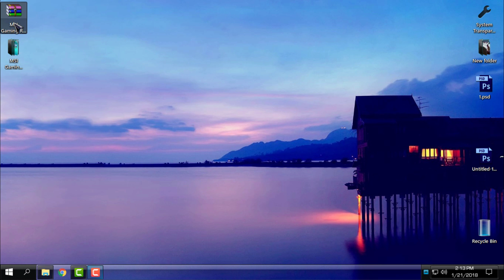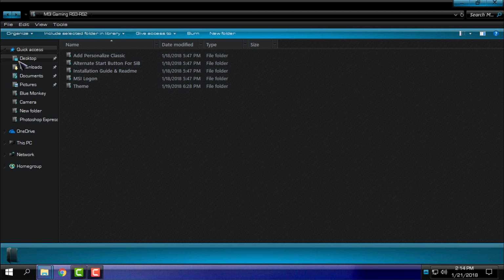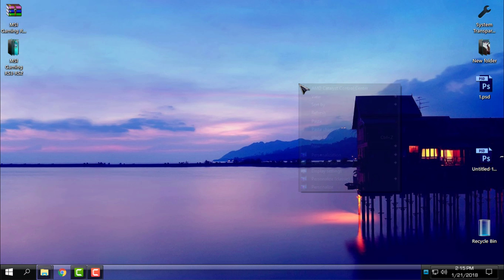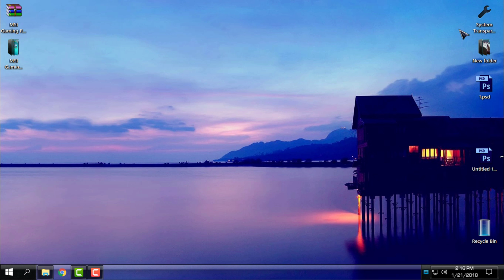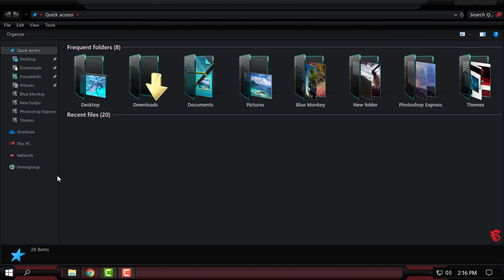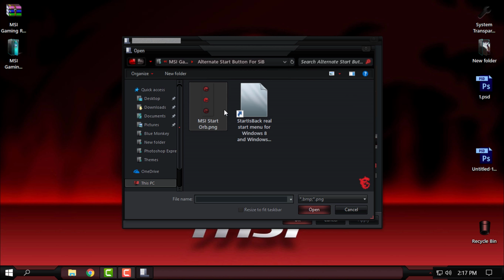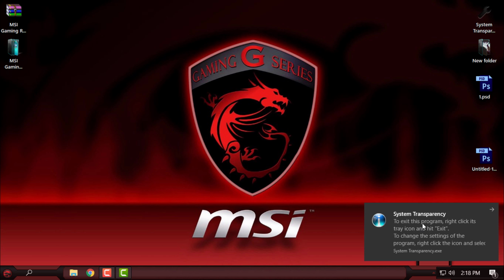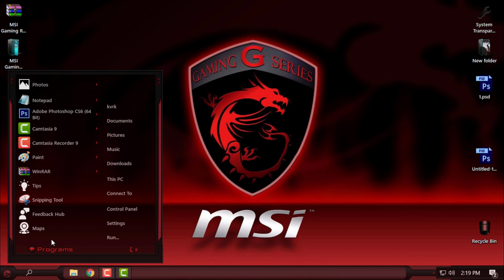Windows 10 theme MSI Gaming glass RS3-RS2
Theme Credits
Mr GRiM - custom import scripts
devillnside- Original Theme Design

Methods to Install Custom Themes
Windows 10 All-In-One Installer with Uninstaller
OR
ThemeSignatureBypass by Big Muscle (Recommended)

Installing themes on Windows 10:

Some Tools You May Need

ONE
OldNewExplorer is the Windows 10 (and Windows 8.1, and 8) shell extension / tweaker which can undo "improvements" to file browsing made in newer Windows versions. Everything is optional for your liking.
For best results, use these settings:

StartIsBack++ for Windows 10
What's hot about StartIsBack on Windows 10 now?
Full taskbar skinning!
Ability to reduce resource usage by disabling newer Start menu and Cortana processes from prelaunching
Ability to use adequately sized (32x32) large icons and larger start menu button on taskbar
Modern icon glyphs on Start menu right hand pane
Modern blur, drop shadow and immersive context menus for start menu
Fully dynamic DPI aware start menu and configuration app
New modern style with round user picture
Lots of new minor additions and tweaks

It is always recommended to create a restore point before installing any custom third party themes